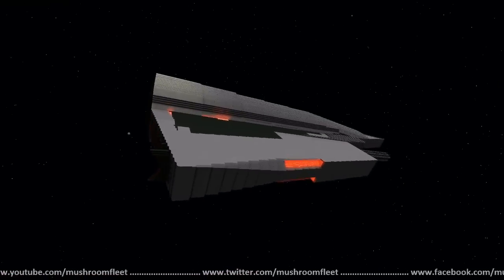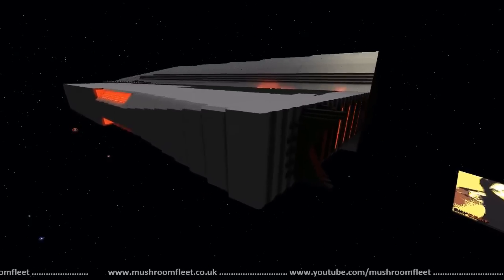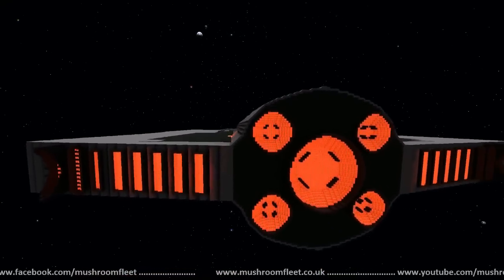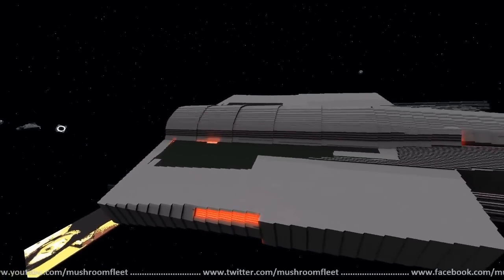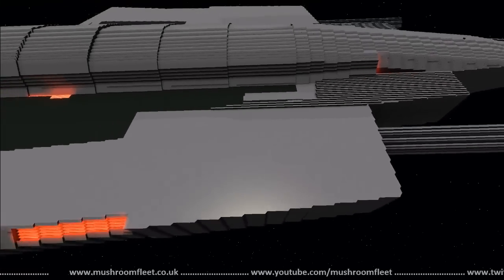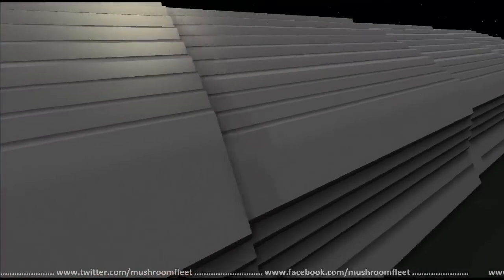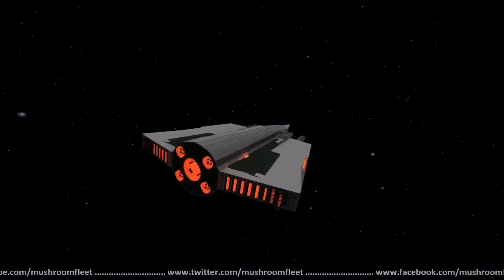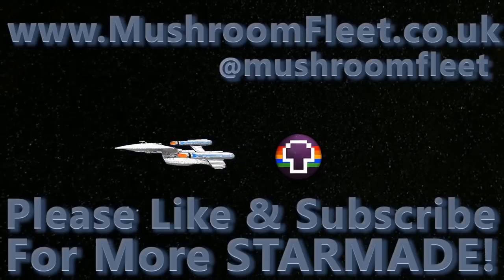USS Aries by Knighthawk77